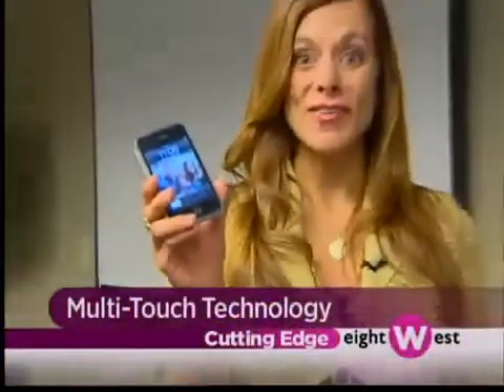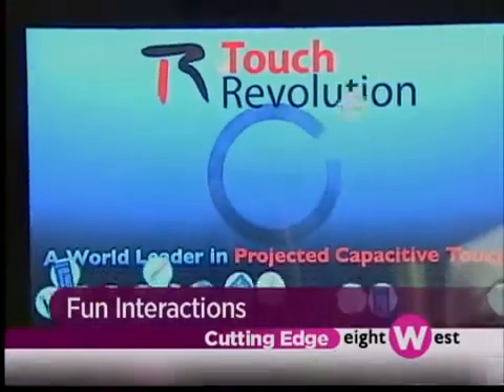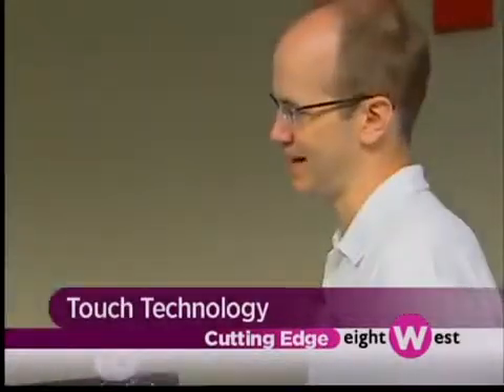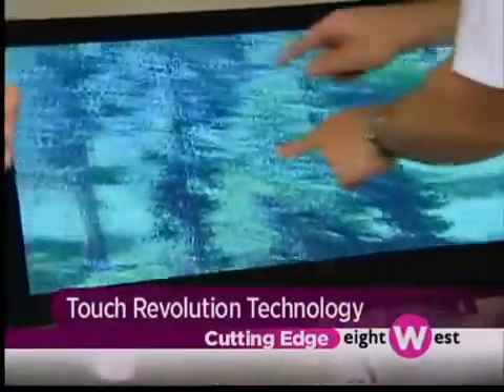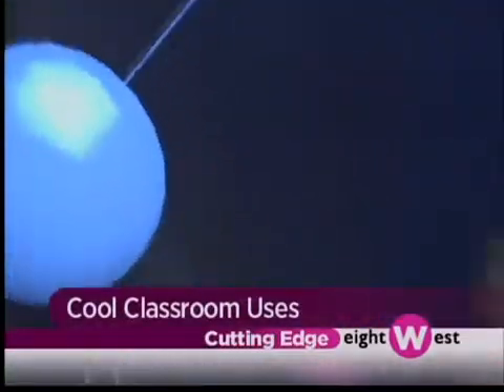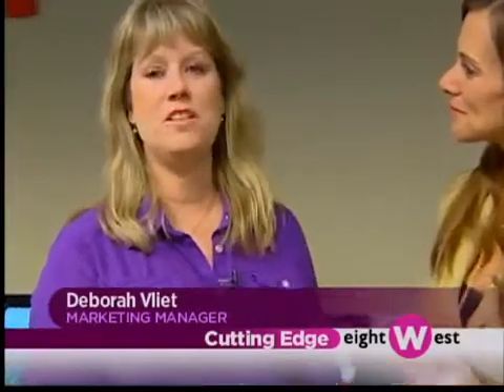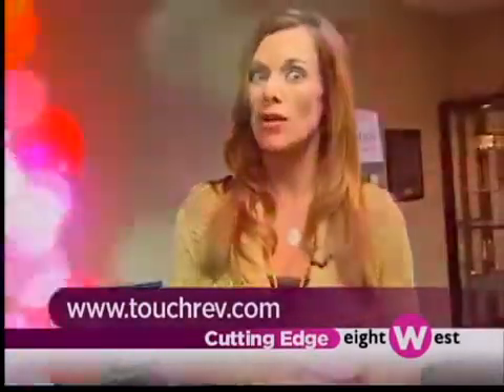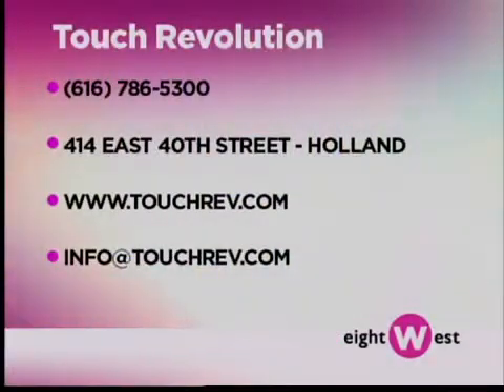Multi-Touch Technology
Take your ideas to a new level with multi-touch technology from Touch Revolution